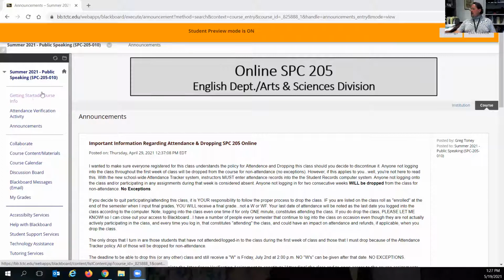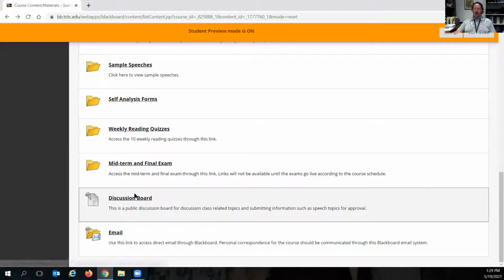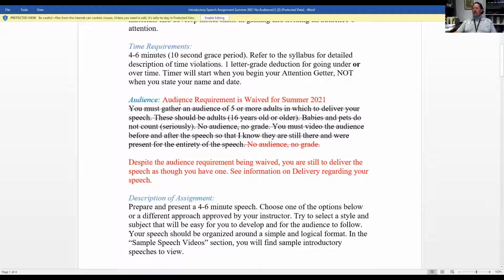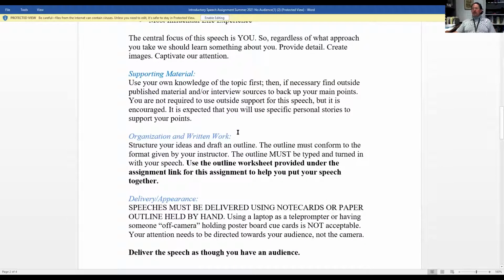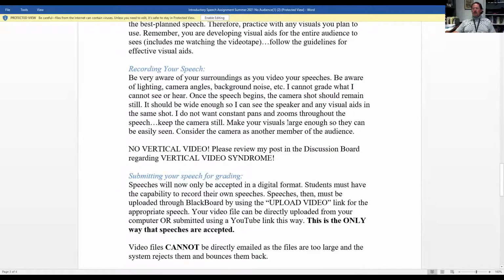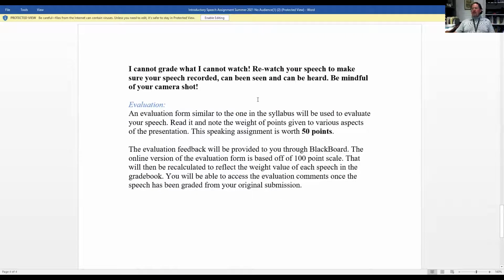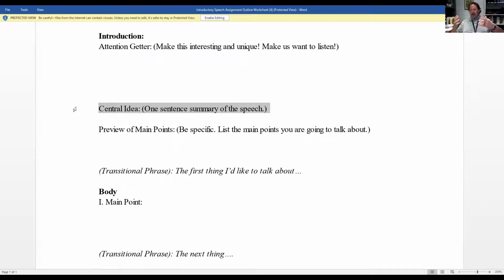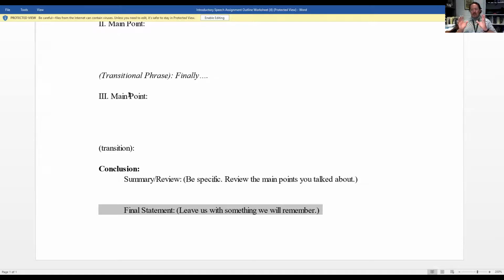Welcome and Introductory Speech Assignment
In this video I want to welcome each of you to Public Speaking Online. We also take a look at the first speech assignment.